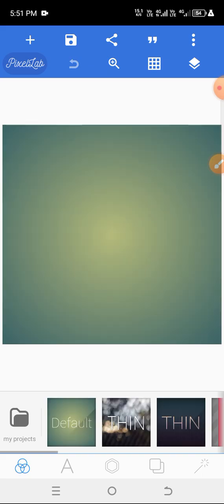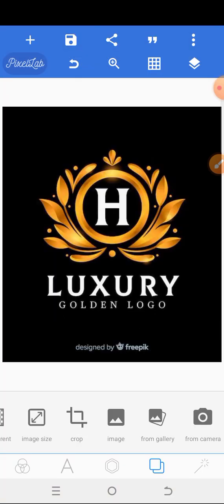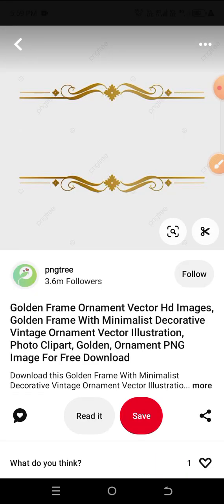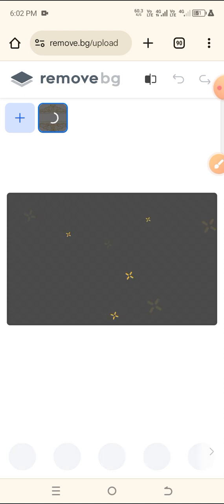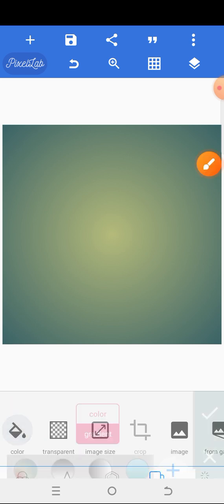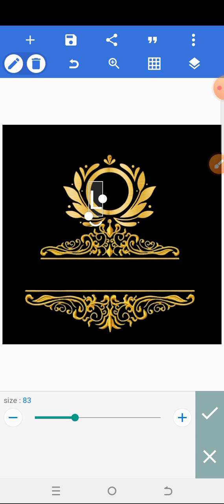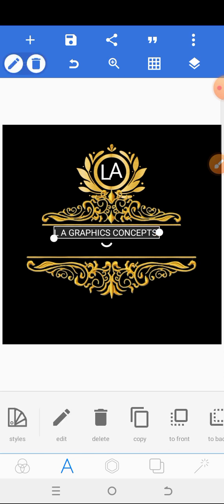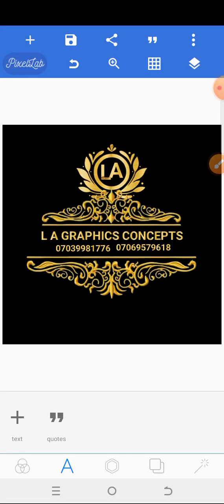3D Logo Mockup 1